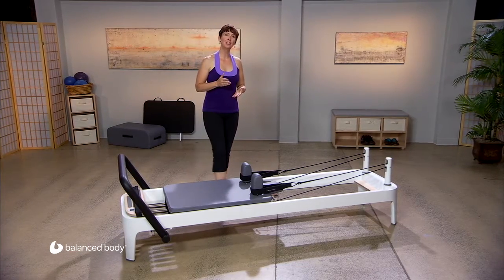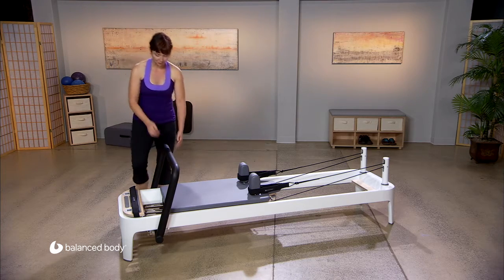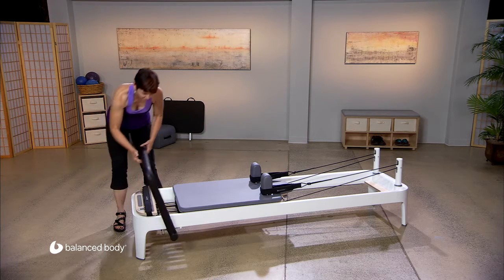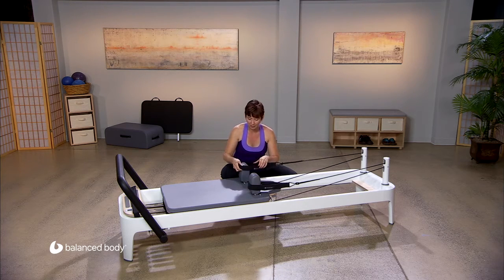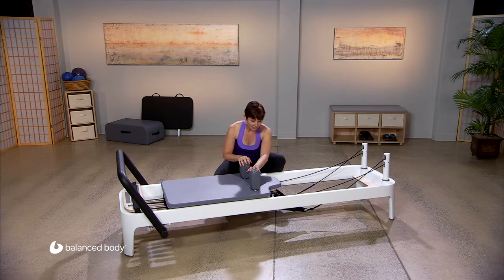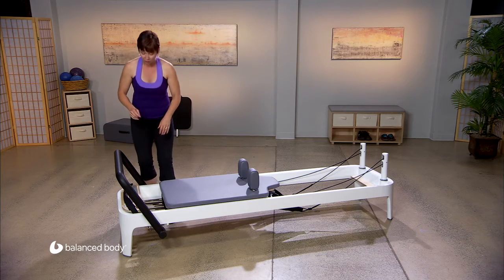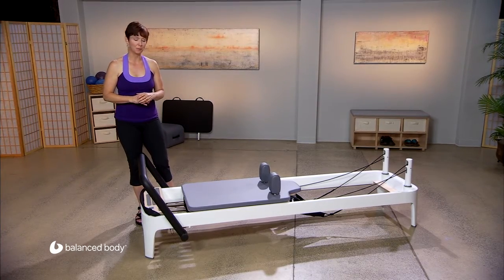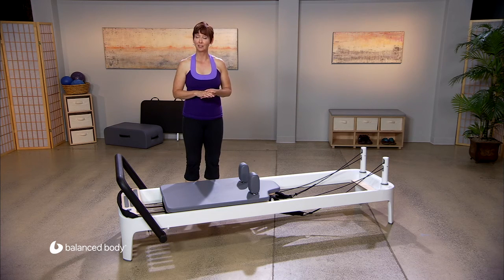Allegro 2 Reformer by Balanced Body®